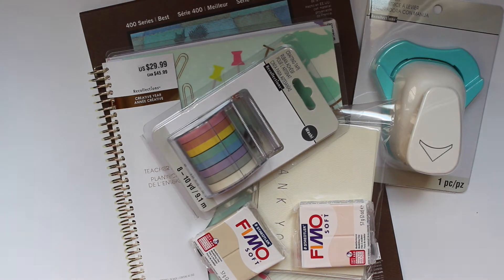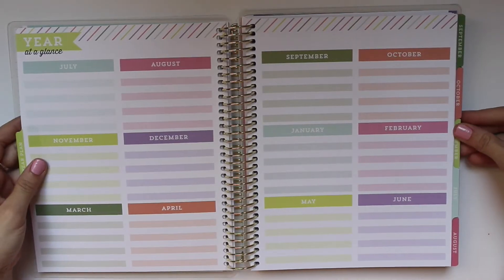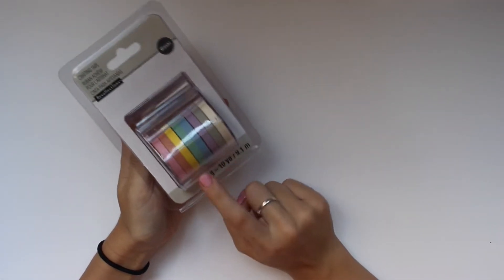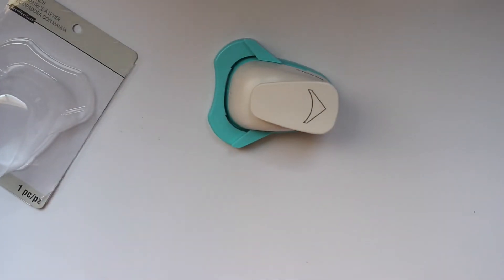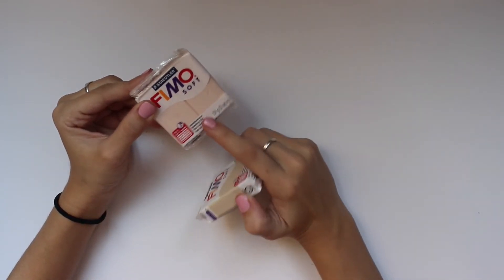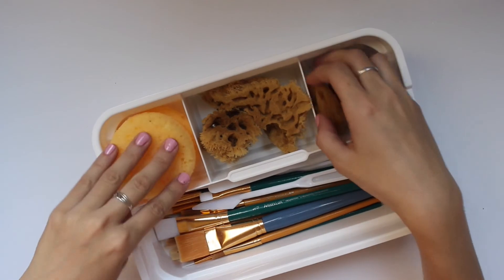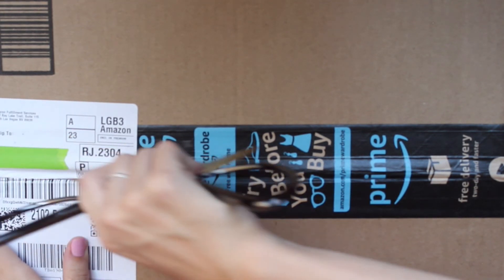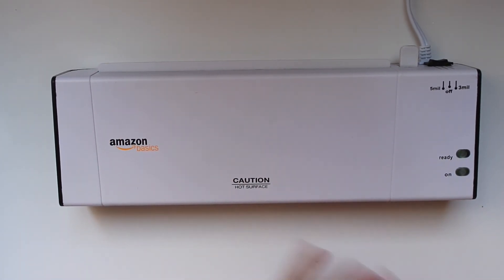Michaels Crafting Haul!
Drop down for shop information and more!

Hello Friend!! This is a bit of a different video for my channel! I hope that you still enjoy it, it is a long the crafts and creativity! I am really excited to get into this new hobby! I think it is going to bee a fun creative outlet and a great way to explore new thing! Anywaysss, I hope that you enjoyed watching this video and are having an amazing day, week, and month and I will talk to you in my next video! XoXo, Sarah
About Bloom: Hi my name is Sarah and I have just fallen in love with the planner community. While I was thinking of names for this channel bloom crossed my mind and I thought that there could not be a more perfect name. The word bloom to me represents growth. This year, 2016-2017, I will be a senior in college and I want to look back at my planner and see the growth that I have made over the months. I can not be more excited to start planning in my planner and seeing my planner, Bloom, come alive. I hope you enjoy this channel and planning as much as I do. XoXo.

Song: San Francisco: AL’sic Ft. Grant Genske